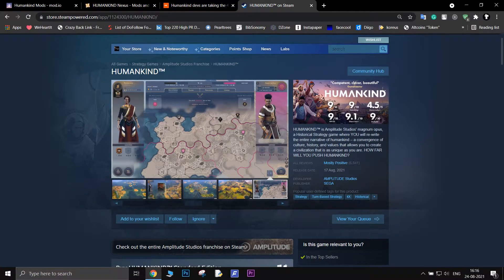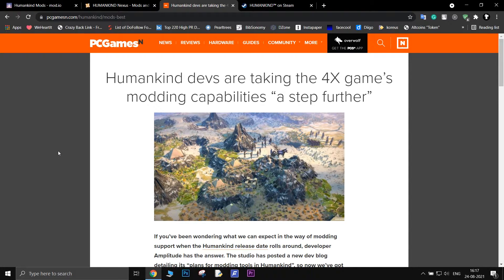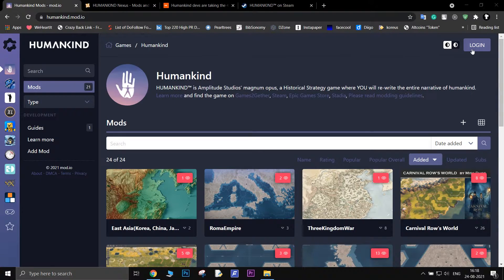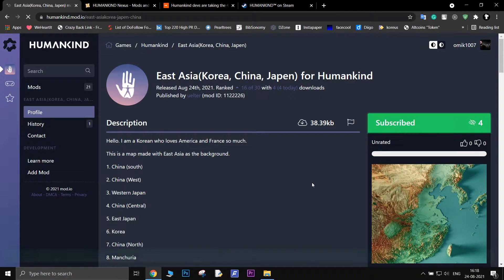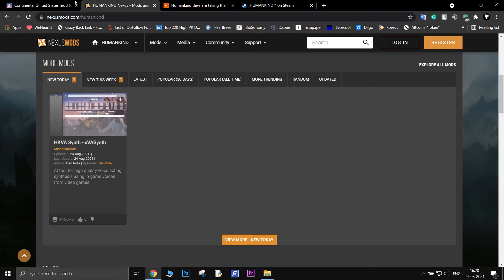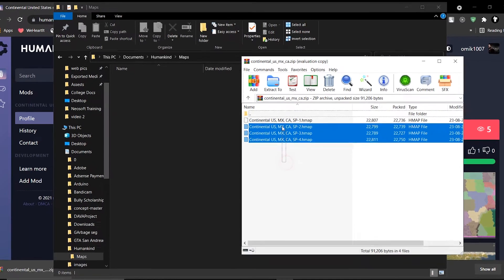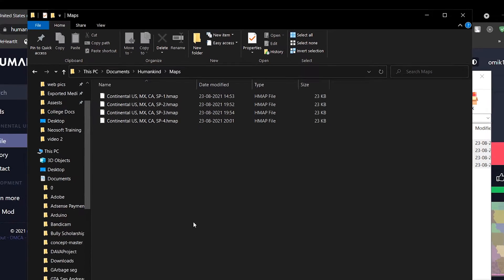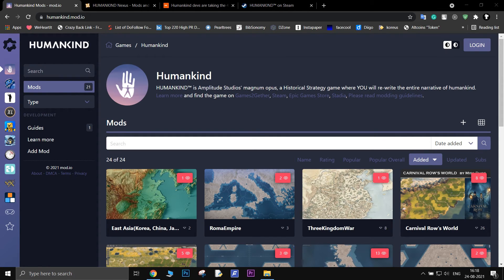Humankind: How to Download and Install Mods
Mod support in Humankind is something the developer - Amplitude, seems to be very passionate about. Installing mods in Humankind is a relatively simple affair. However, for people who have never modded before, this guide should help simplify the process a little.

Players can modify name descriptions, event text, tooltips, etc. They can reuse existing 2D and 3D assets, import 2D UI assets, alter AI code, and also create fixed maps. What players cannot mod is their Avatars, they cannot change the game mechanics, etc.

Timestamps:
0:00 - Introduction
0:18 - Automatic Method
0:36 - Manual Method